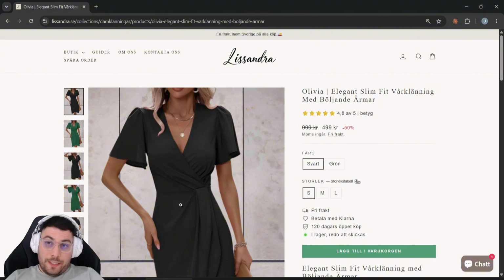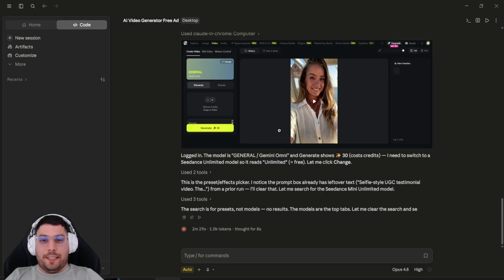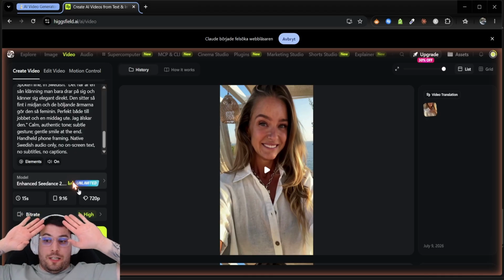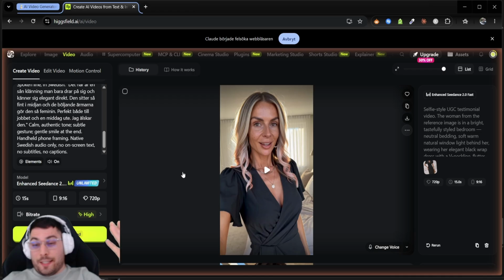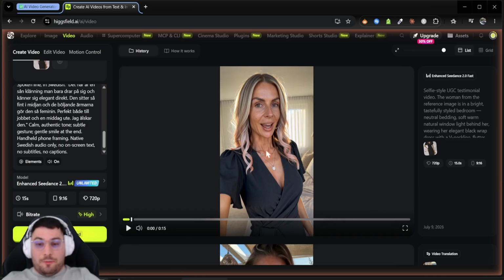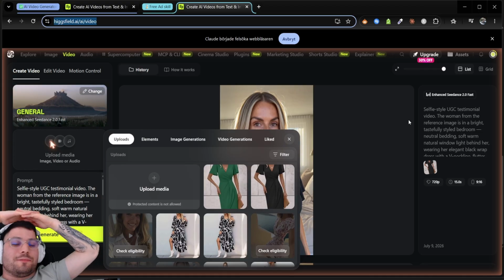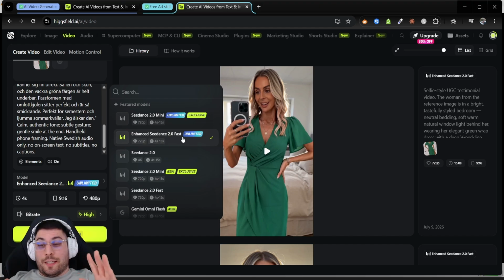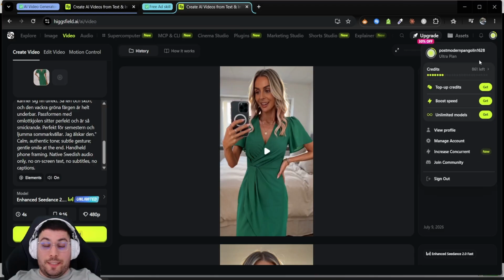I Generated Free AI Videos with Automation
In this video, I show how I created AI UGC video ads from a product URL using Claude, Higgsfield, Seedance 2.0, Groq, captions, music, and automation — with zero Higgsfield credits used.

I built a Claude skill called AI Video Generator Free Ad, and it can take a product link, create the product inside Higgsfield Marketing Studio, fetch the product image, write the prompt, generate the AI UGC ad, download the video, create captions, add music, and export multiple ad versions automatically.

In this tutorial, I cover:

✅ How to create AI UGC ads for free
✅ How to use Claude Desktop with a custom skill
✅ How the AI Video Generator Free Ad skill works
✅ How Claude controls Chrome automatically
✅ How to use Higgsfield Seedance 2.0 Unlimited
✅ How to create AI product ads without using credits
✅ How the skill fetches product images and product data
✅ How it writes UGC ad prompts automatically
✅ How it generates 15-second vertical AI UGC ads
✅ How it downloads the video automatically
✅ How it adds captions, music, and ambient sound
✅ How to create multiple ad versions for one product
✅ How to queue multiple products for automated ad creation

The example in this video is an e-commerce dress ad. I show how the skill creates the face, generates the video, adds captions, creates Instagram and TikTok post copy, and exports the final ad versions inside a folder automatically.

The biggest lesson from this video:

With Claude Desktop, Claude for Chrome, Higgsfield Seedance 2.0 Unlimited, Groq captions, and the right automation skill, you can create AI UGC ads on autopilot without spending Higgsfield credits on each generation.

This is one of the most powerful AI video automation workflows I have built so far. We can almost call it a "Free AI Video Generator" skill or a "Free AI Video Generation" skill when using "Seedance 2.0 Fast or Mini Unlimited Exclusive" for free in Higgsfield.

All tools, prompts, links, and the AI Video Generator Free Ad skill are available inside my Skool community.